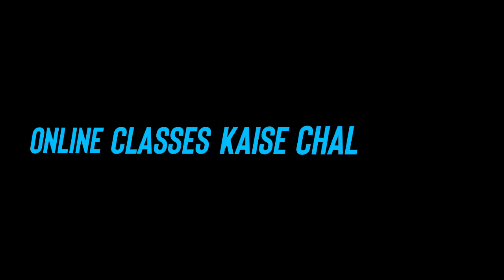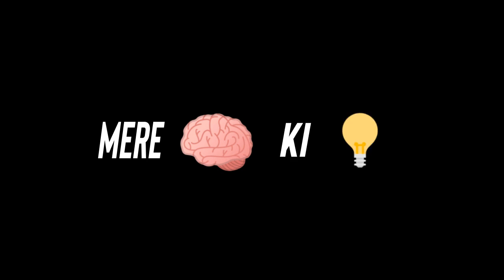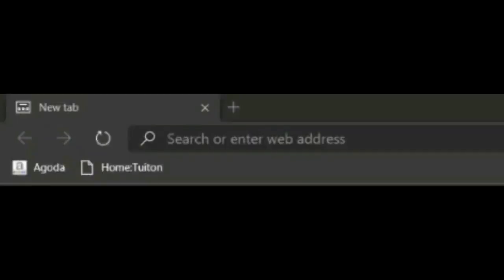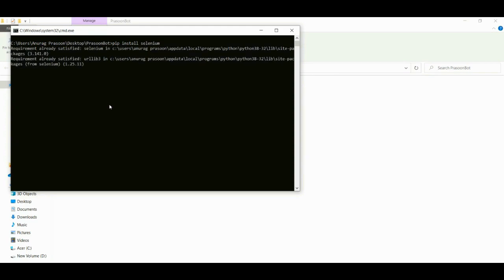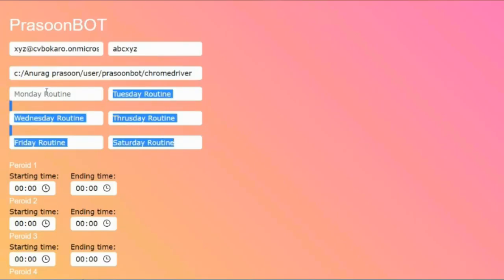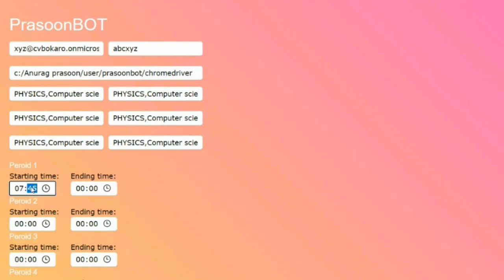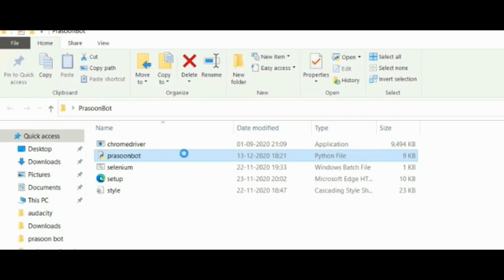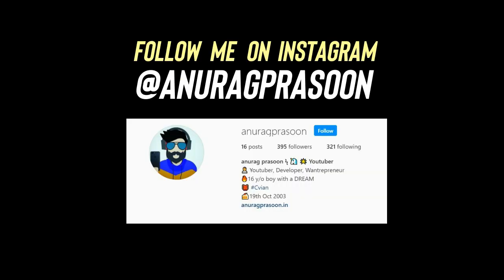A BOT WHICH ATTENDS ALL MY ONLINE CLASSES [ Microsoft Teams ] 🤖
Recently I created a bot which attends all my online classes in microsoft teams. So In this video, i will talk about  how you can download the bot and use it.

[give more information on video topic]
Microsoft teams trick, microsoft teams latest trick, bot which attends online classes , python bot which attends online classes , microsoft teams bot , how i made a python bot which attends online classes ,